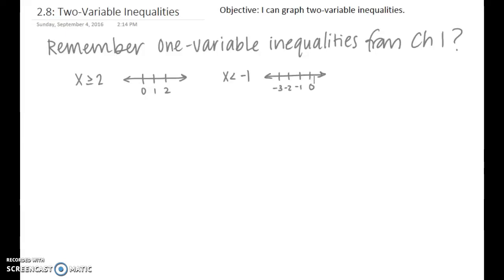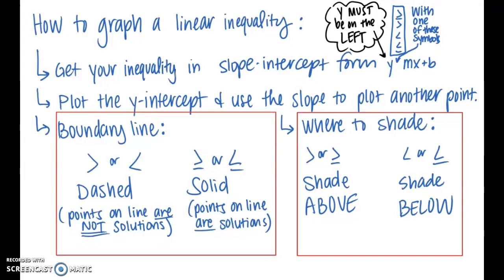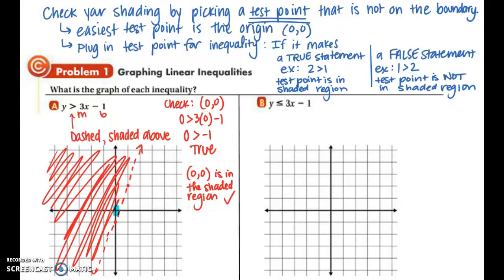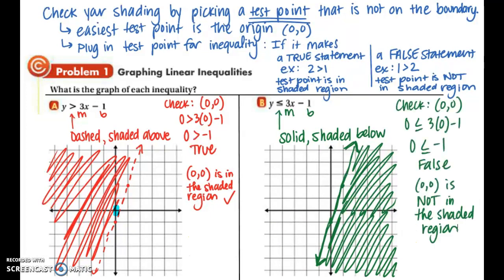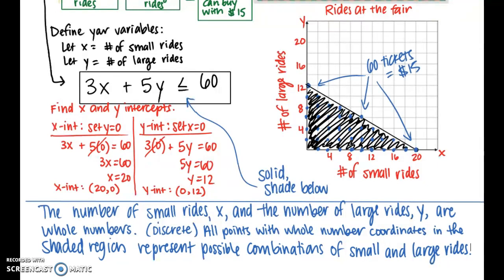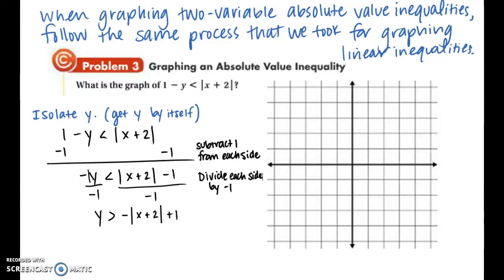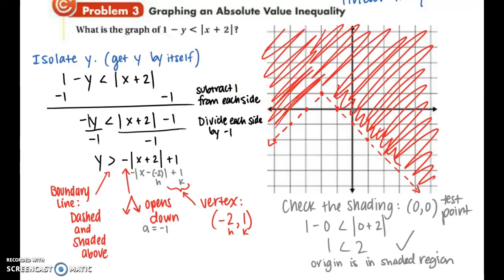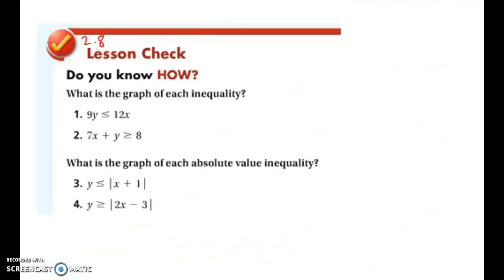Algebra 2: 2.8: Two-Variable Inequalities